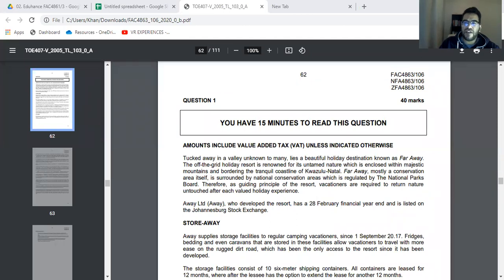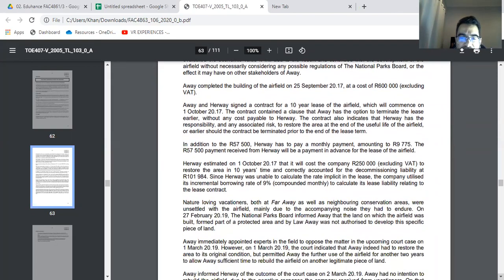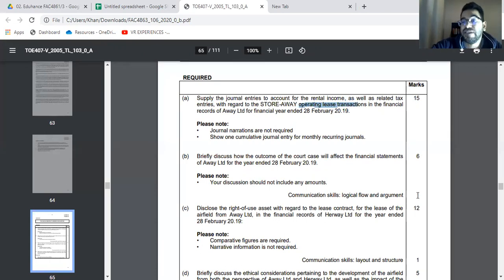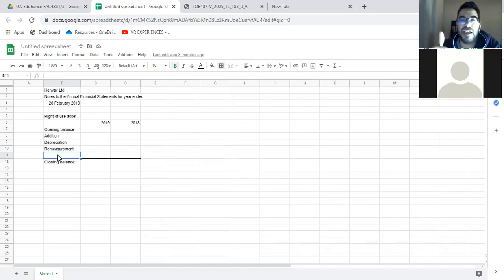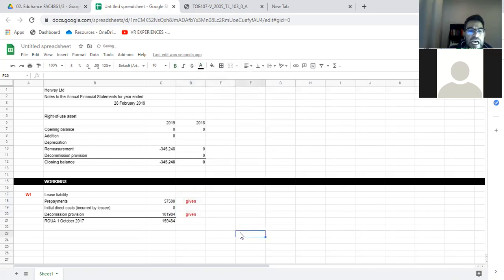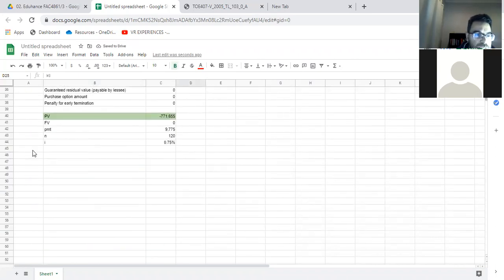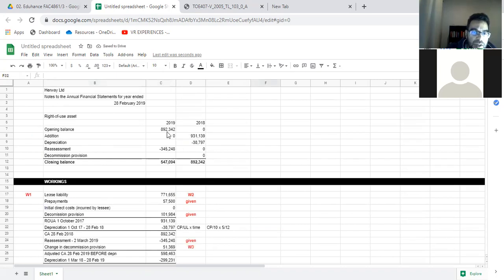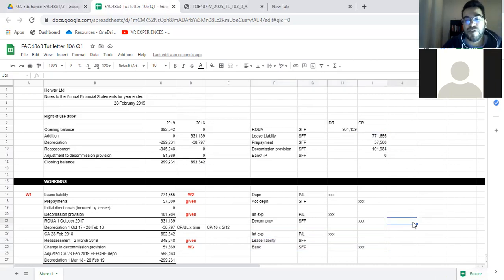IFRS 16 Leases - Lessees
FAC4861/3 Weekly Zoom Class 14